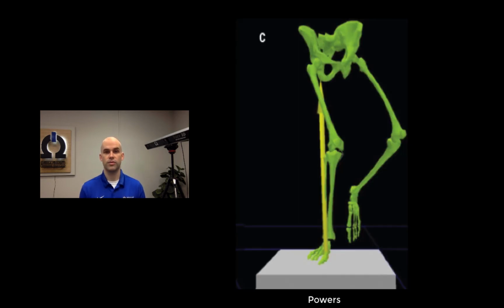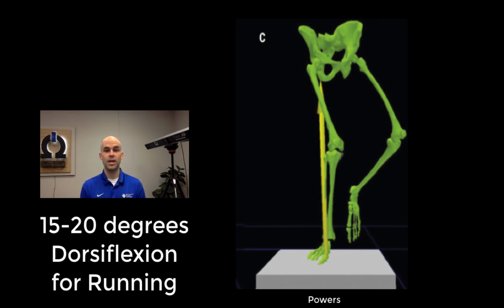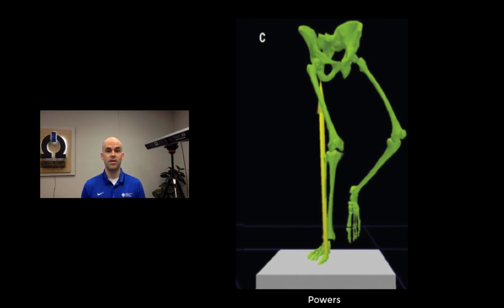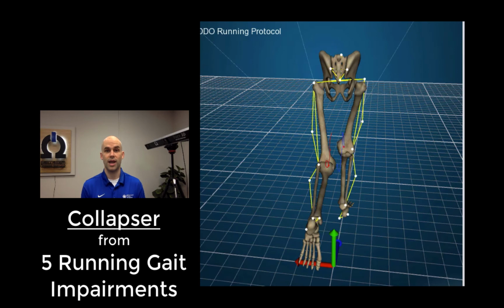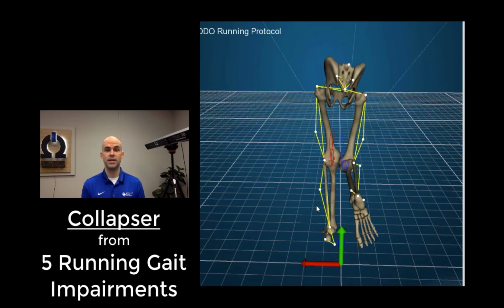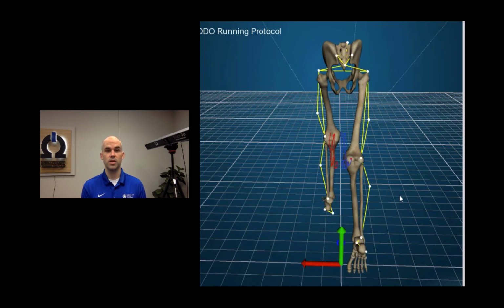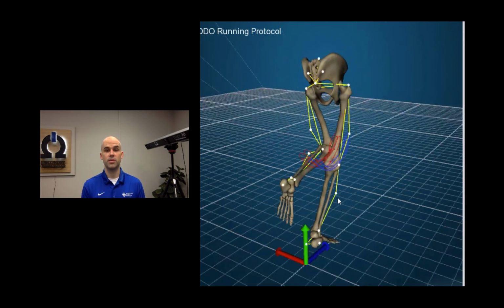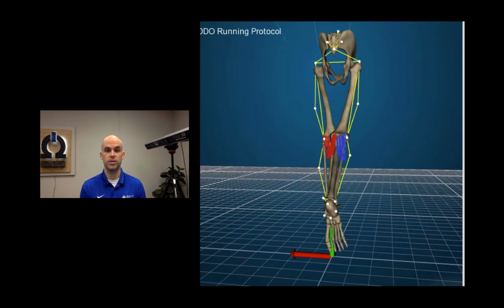Running Mobility Intro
In the Top Mobility Fixes for Runners we go into two of the most common limitations found in runners, and how to fix them quickly!